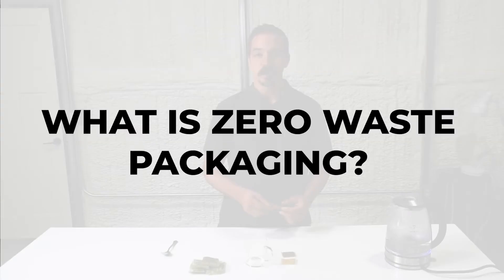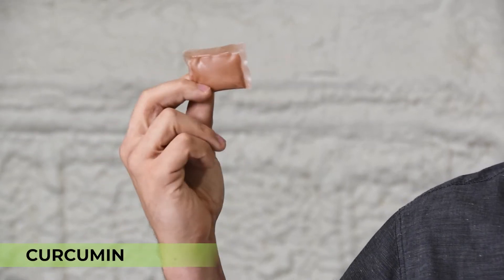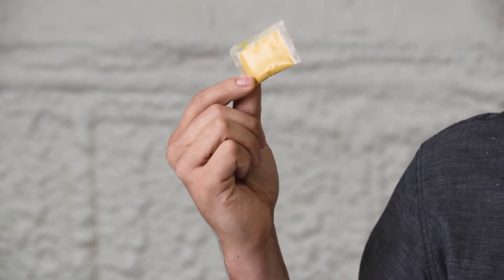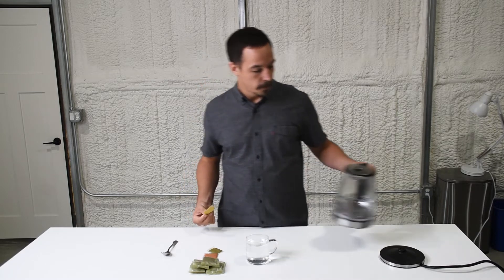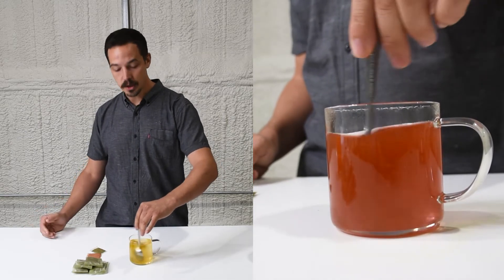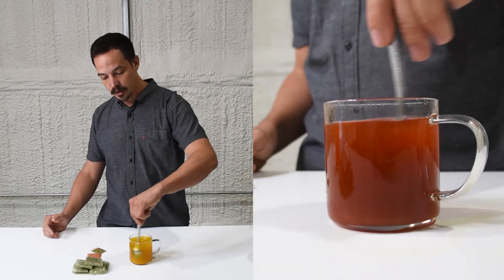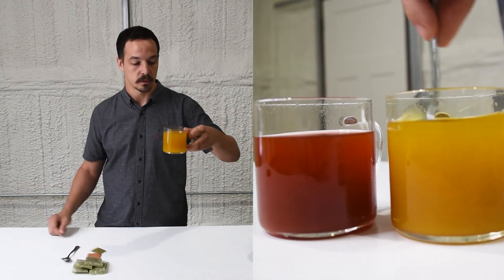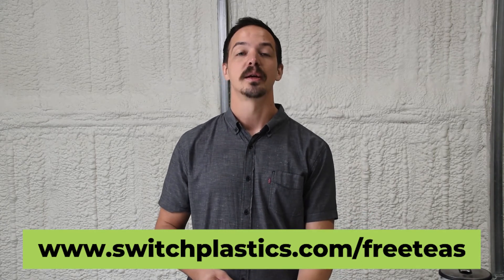How to Make Zero Waste Herbal Tea with Biodegradable Packaging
How do you make a hot cup of herbal tea with absolutely zero waste?

Keep watching to learn how to brew the tea, what the biodegradable packaging is, and what benefits the herbal tea inside of it has.

Is all of this making you crave some warm healthy tea? Head over to our website to get a sip and learn what we’re all about.

Switch Plastics is a product development company focused on sustainable alternatives to reduce waste from single-use plastics.